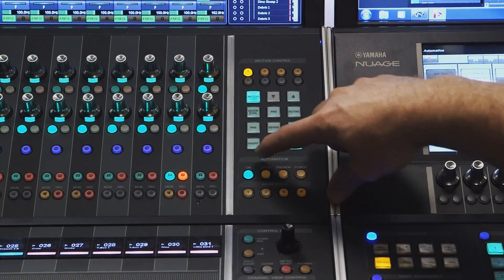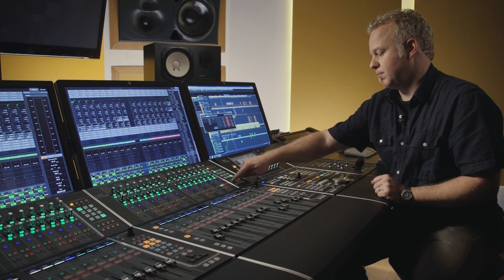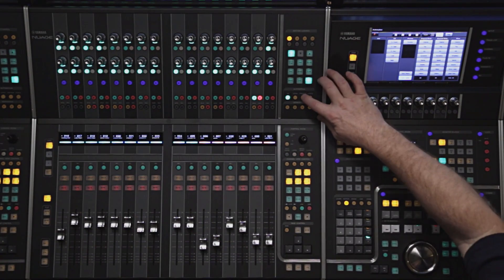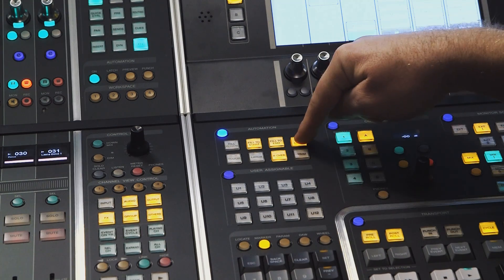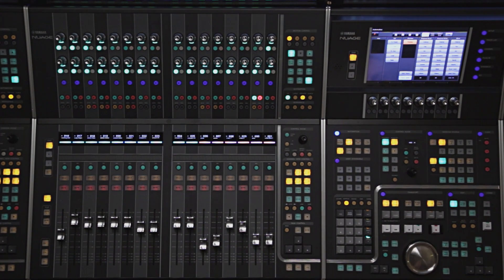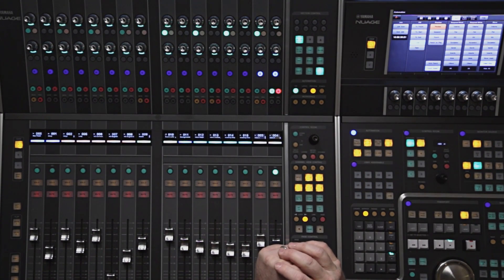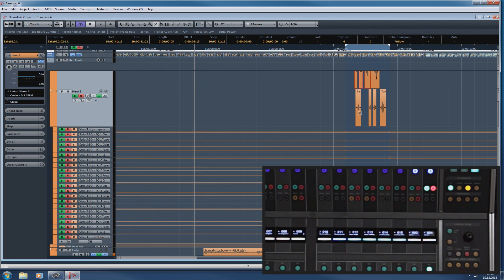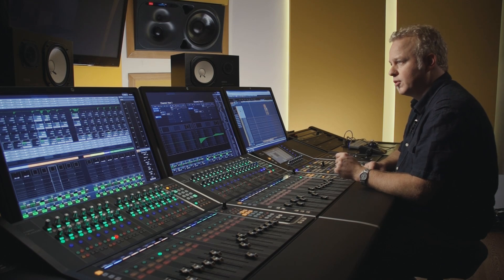Yamaha DAW System NUAGE : Automation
This chapter describes NUENDO's Automation features. In addition to normal Read/Write function, extensive features will be explained such as each Automation mode, Suspend, Preview and Touch Assist.